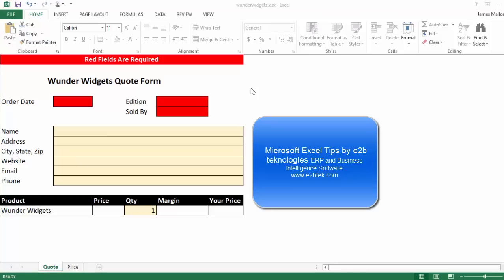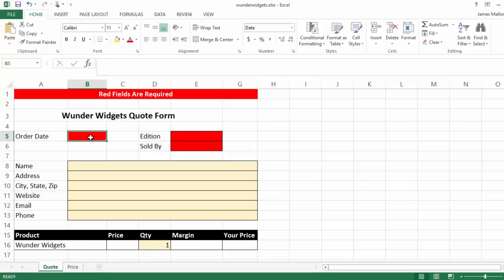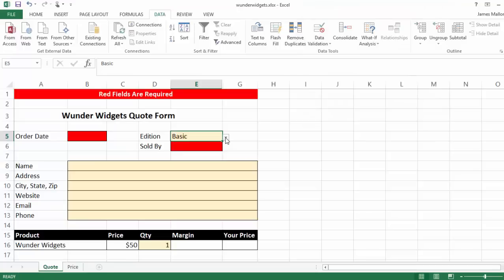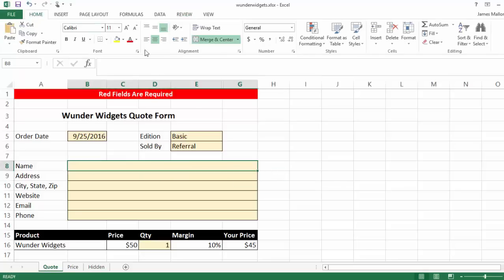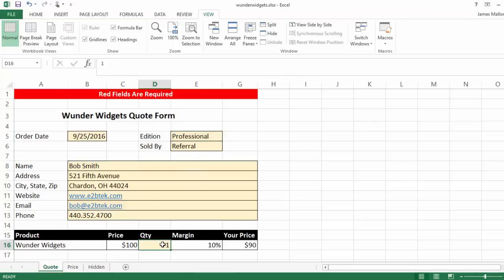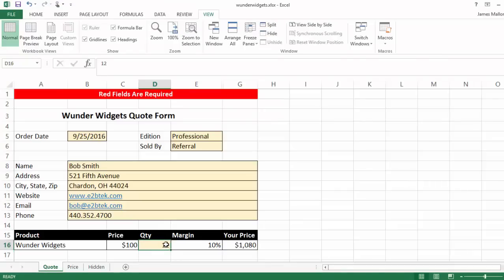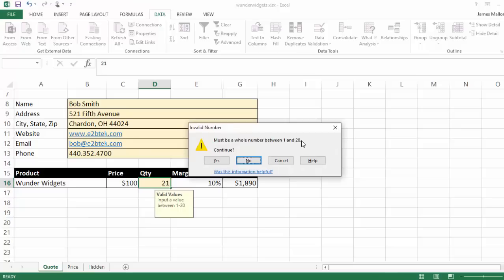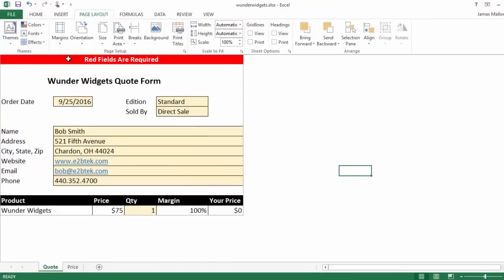Excel Quote Form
Learn how to create a price sheet and quote form. This video covers the following Microsoft Excel features:

    How to merge cells
    How to hide worksheets
    How to hide columns
    How to create if, then formulas
    How to create validated lists
    How to use conditional formatting to show required fields
    How to define the print area
    How to protect cells in a worksheet
    How to protect a worksheet from edits
    How to protect a workbook from edits

Please consider e2b teknologies for your business technology needs when you've outgrown Excel and need a professional business intelligence application to create professional reports and business forms.